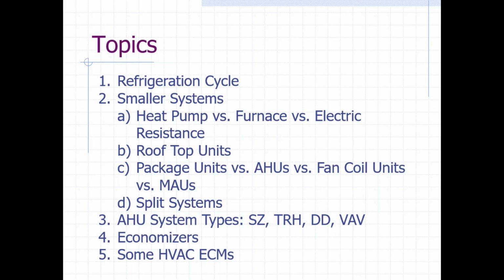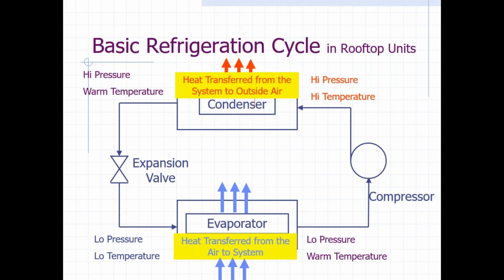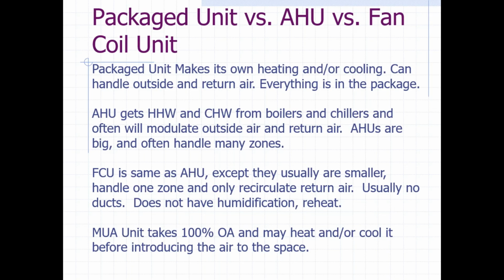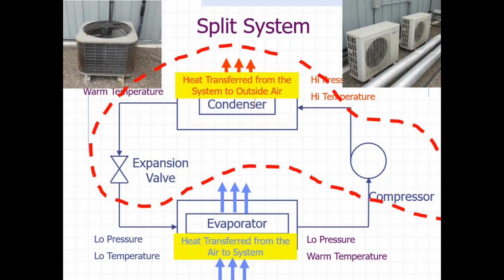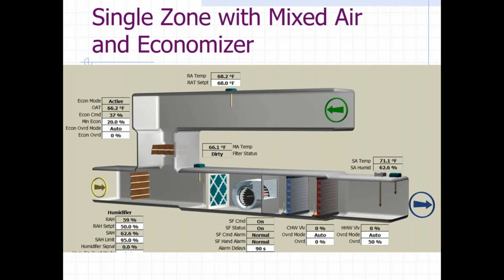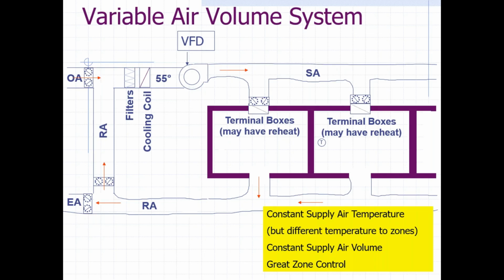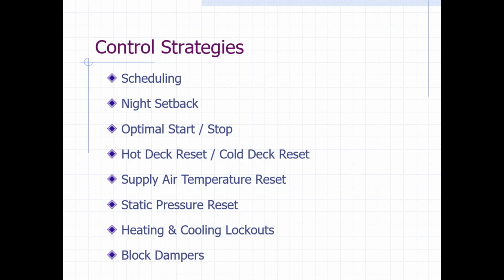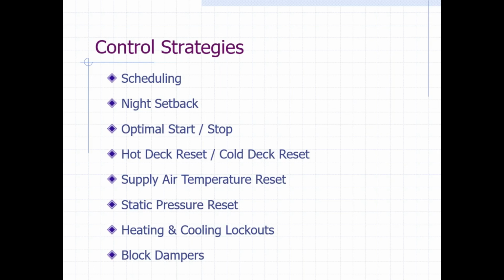3. HVAC and HVAC Control Strategies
John Avina (P.E., CEM, CEA, CMVP, CxA), President of Abraxas Energy Consulting, discusses the basics of heating, ventilation, and air conditioning (HVAC), and associated control strategies.